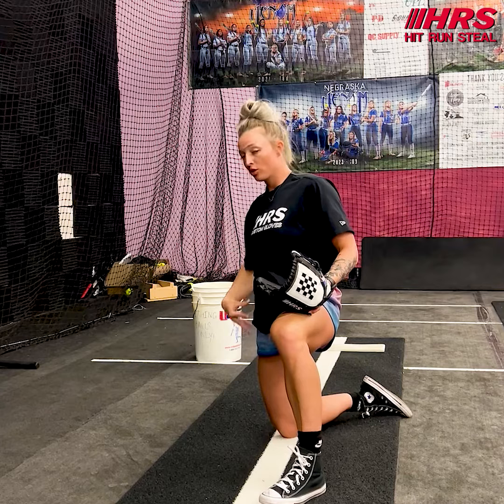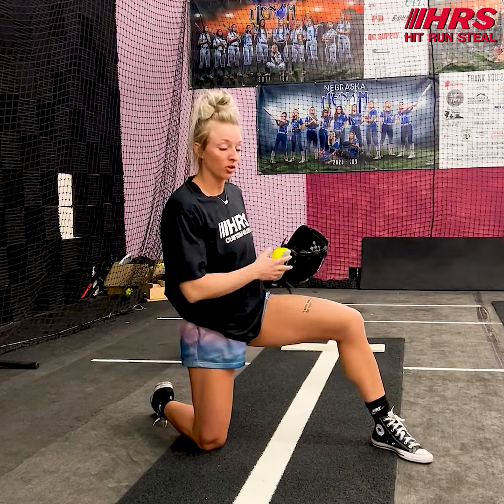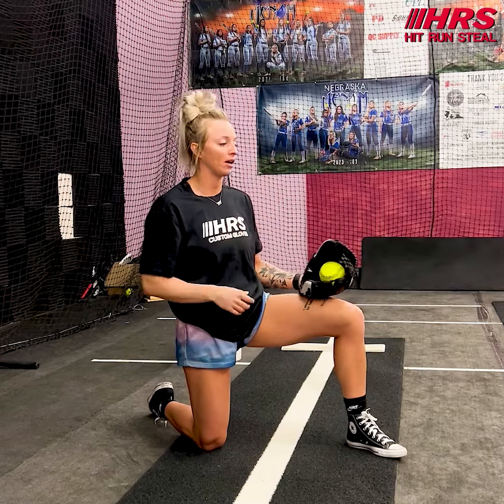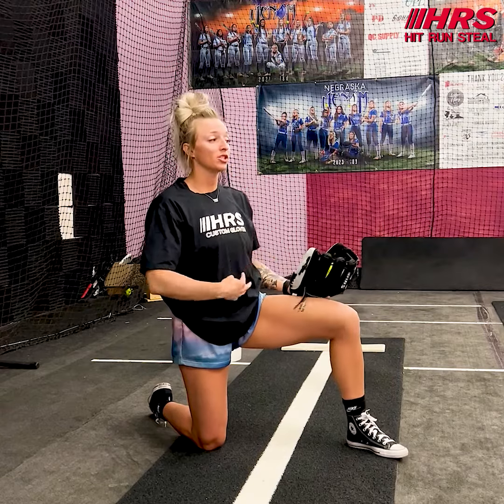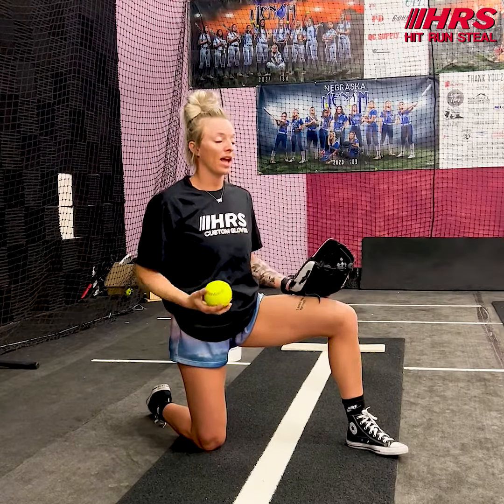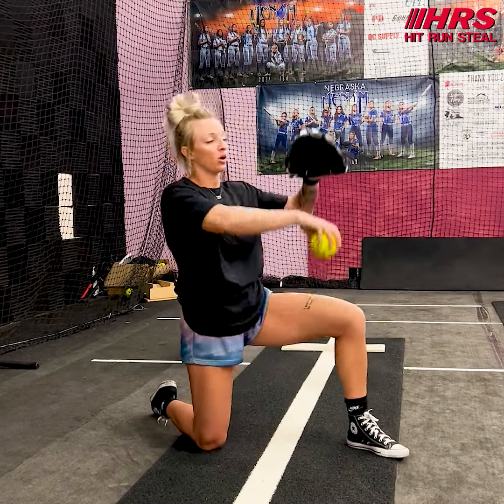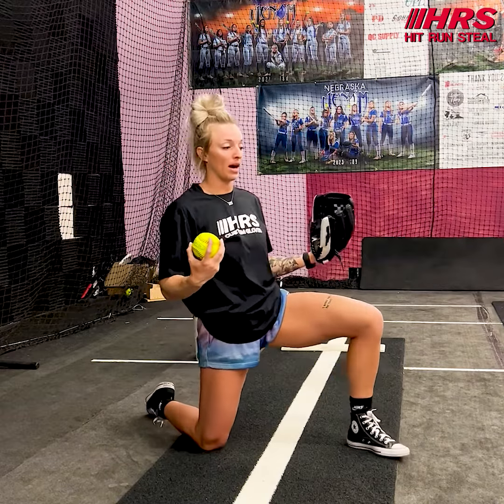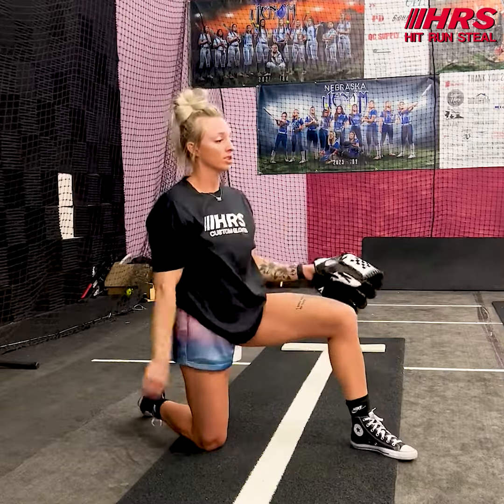Softball Pitchers - Improve Your Foundation With This Drill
Coach Sam has a great drill that every softball pitcher should be doing to improve their foundation! This drill will isolate your upper half and puts you in the correct position right out of the gate.

Follow Coach Sam on all social platforms → @samanthahislop.fit
Follow Hit Run Steal on all social platforms → @hitrunsteal